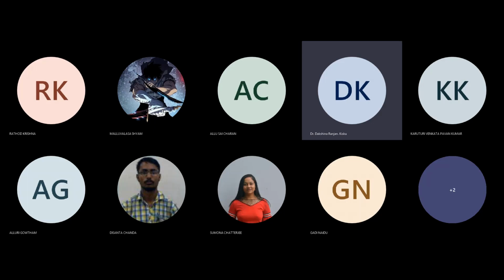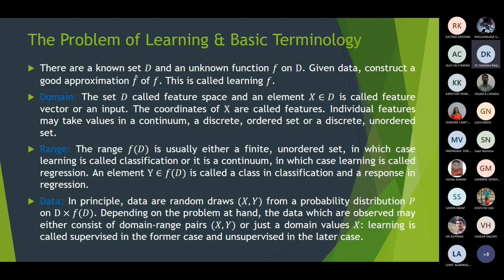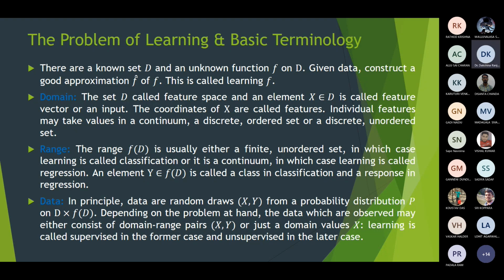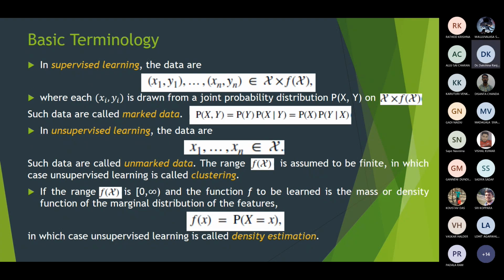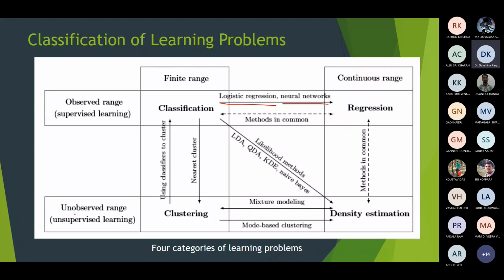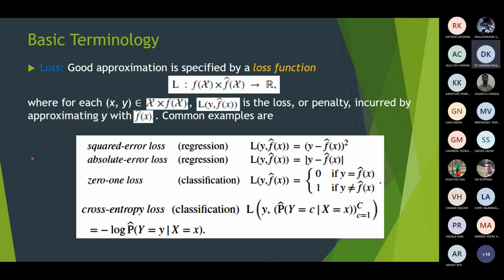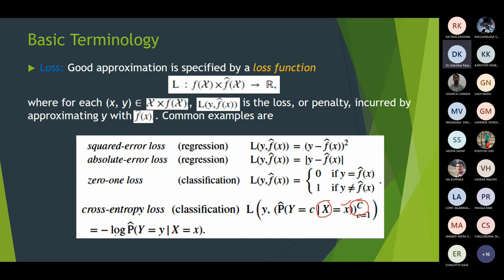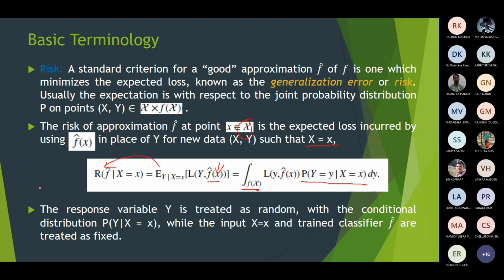ML Lecture 3: Foundations of Machine Learning